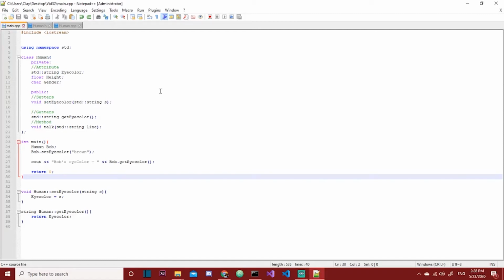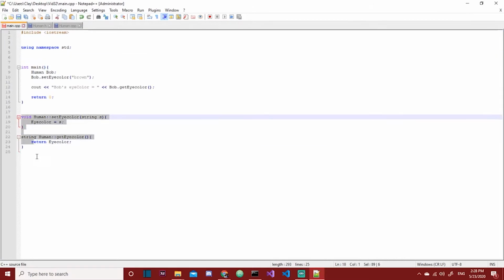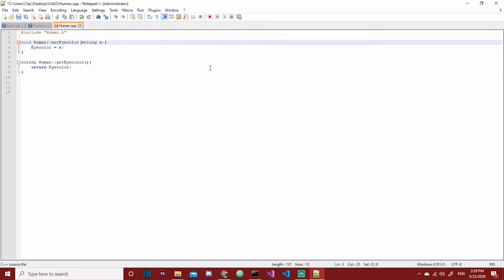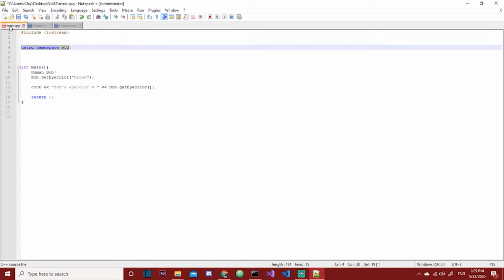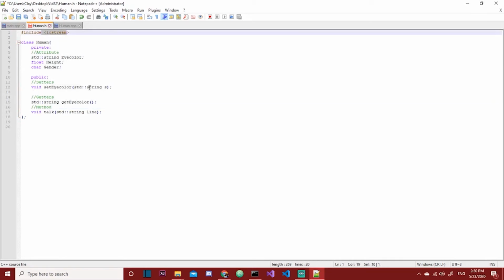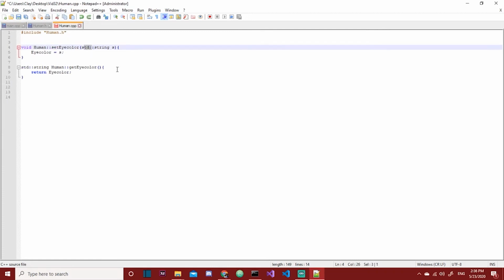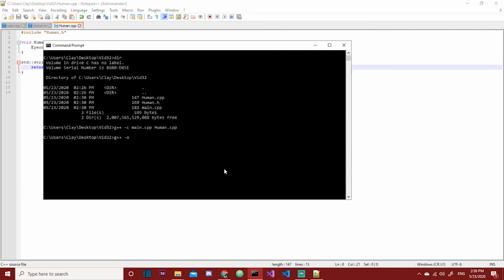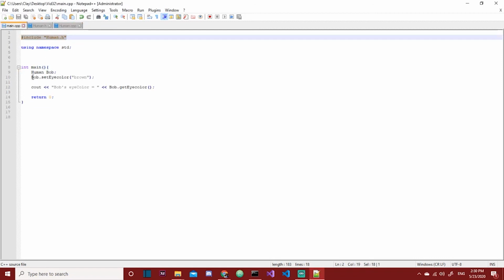Computer Science | Programming #32 | Class Separation